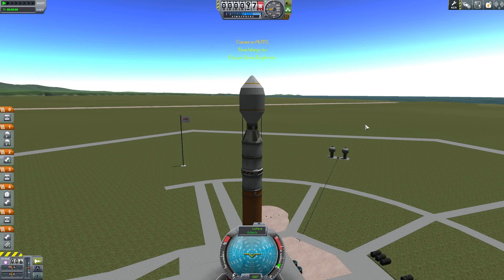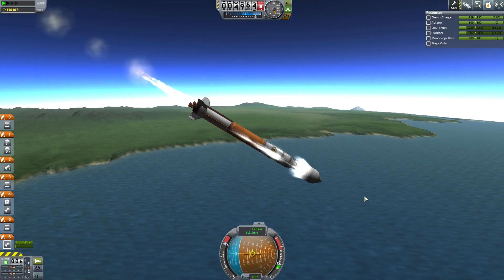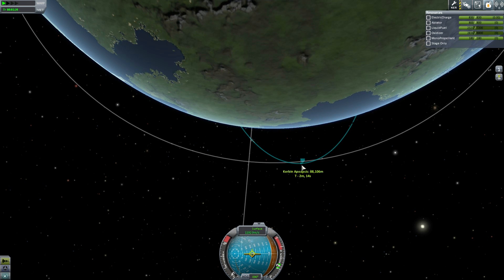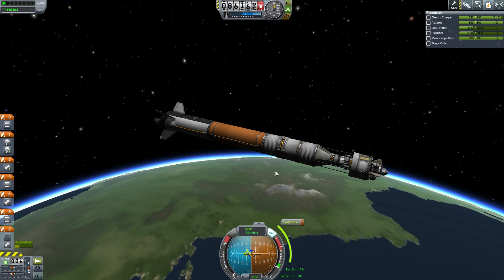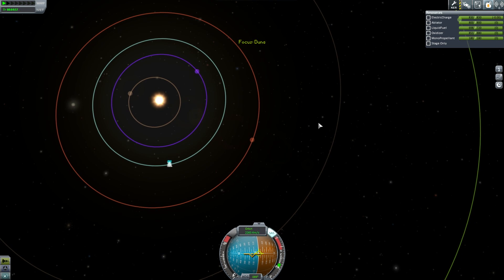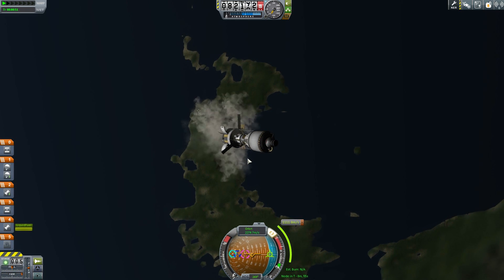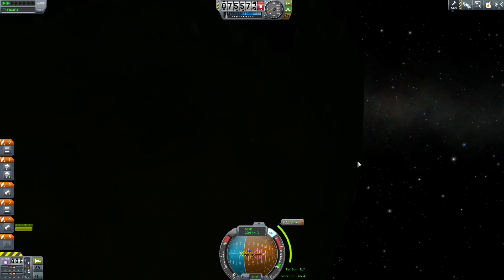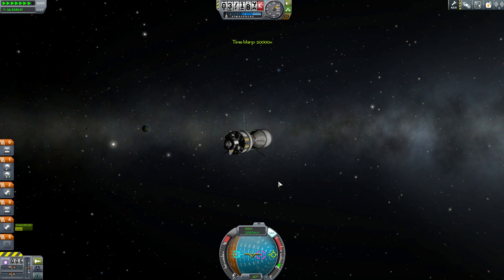Kerbal Space Program - Career Mode - Part 23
Launching and travelling to Duna. Taking the opportunity to demonstrate a little known trick for maintaining rocket stability.